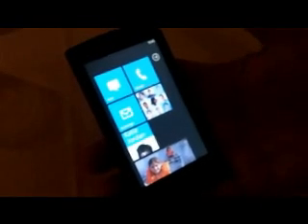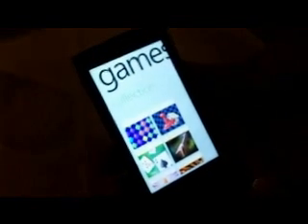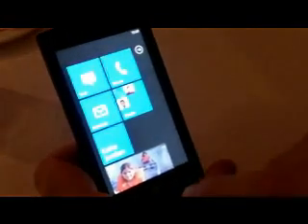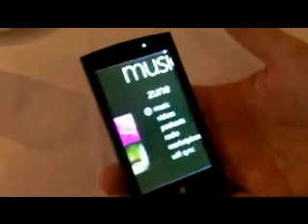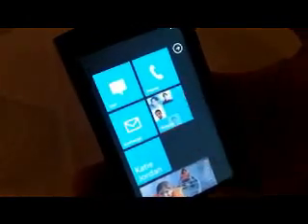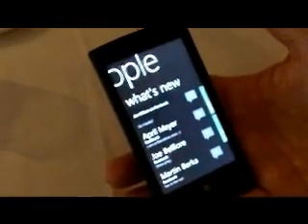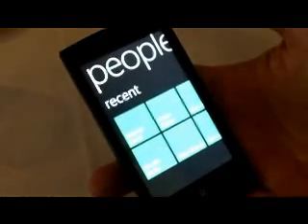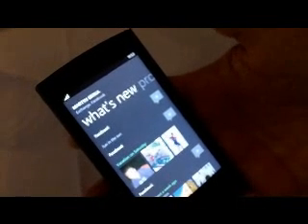Windows Phone 7 demo - Mobile World Congress 2010 Video.flv